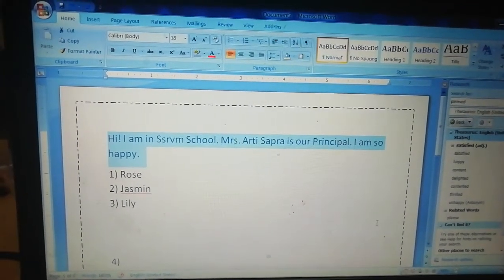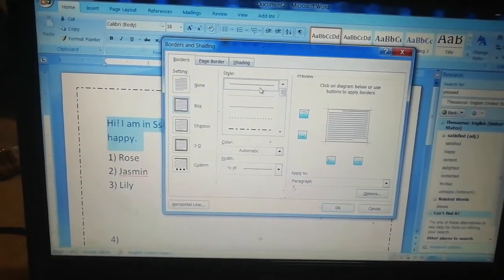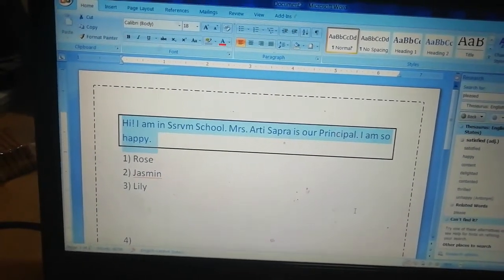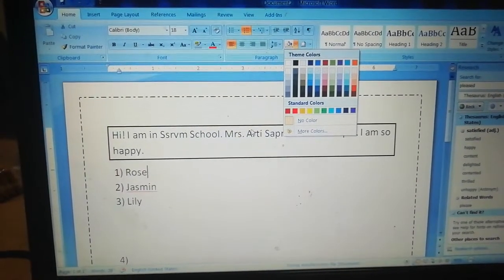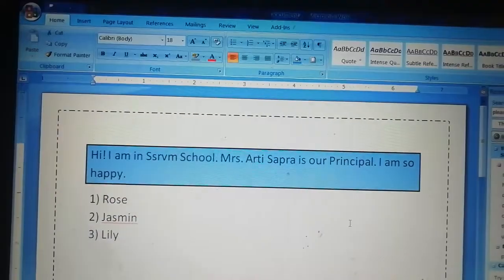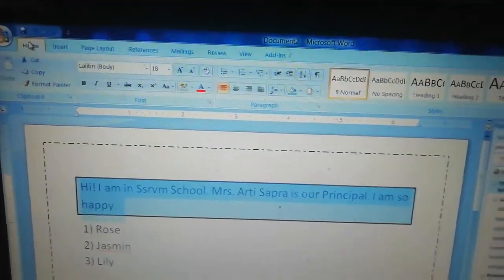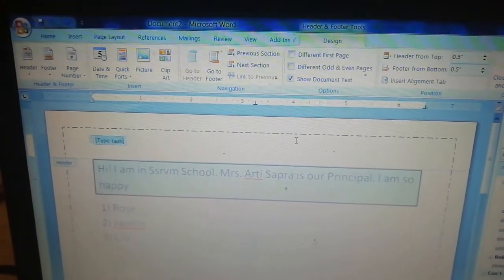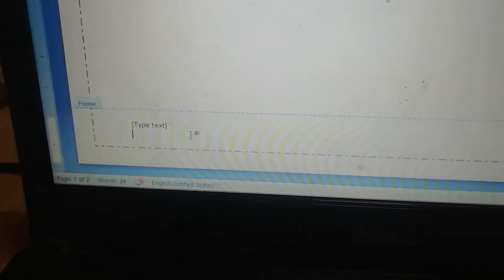Grade 9 chaper 8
Style of sentence.